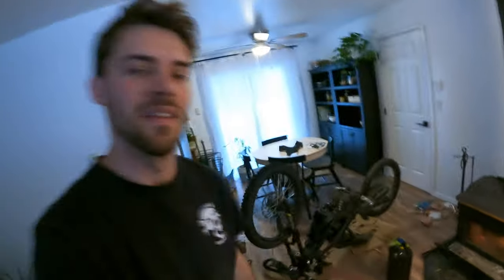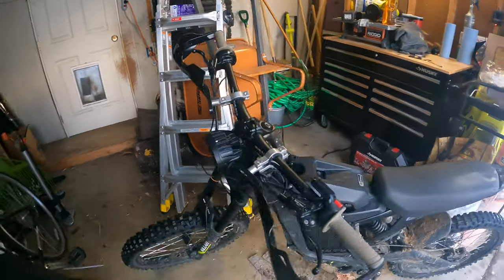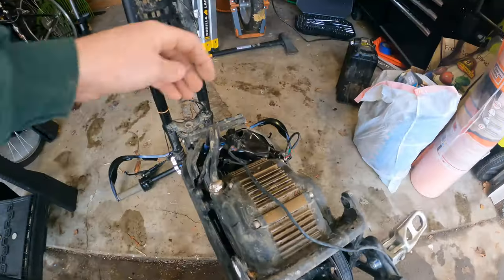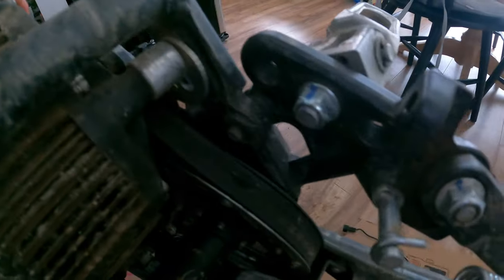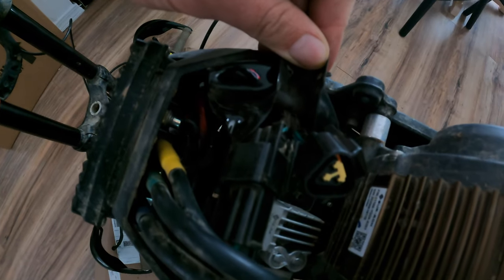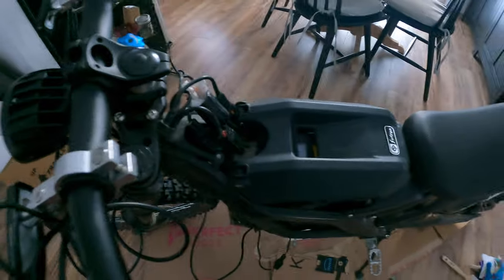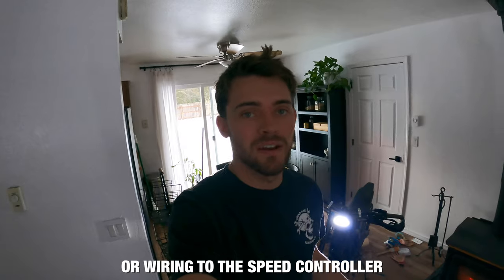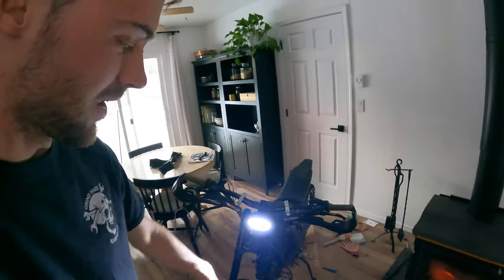I Destroyed a Surron in 2 Months - Full Battery Won't Power On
Well I somehow managed to ruin a good thing. I went for a ride with no problems left it in my garage overnight and now the surron x won't turn on. After going through all of the wiring and testing the battery I'm pretty sure there is either a short in my wiring harness or in the speed controller. I'll be talking with Luna cycles tomorrow and I'll make another video on what they say but I'm pretty sure I'm going to need to send in that speed controller. Here is the video demonstrating removing the positive lead from the speed controller to separate it from the system for testing.

Music Shakespeare's Summer by Akina Boy

My hand guards